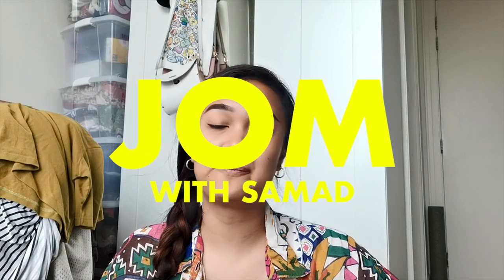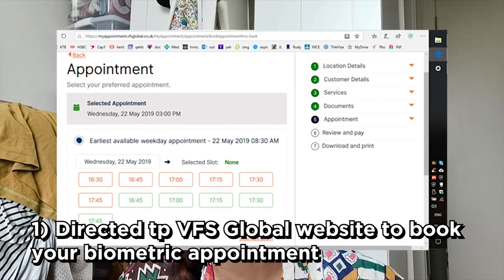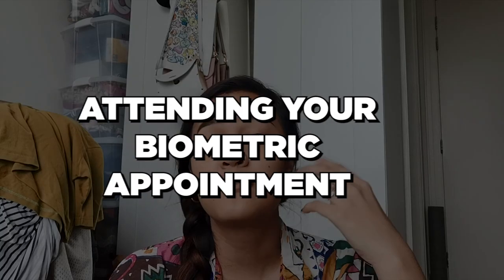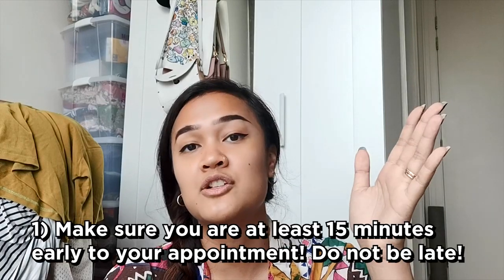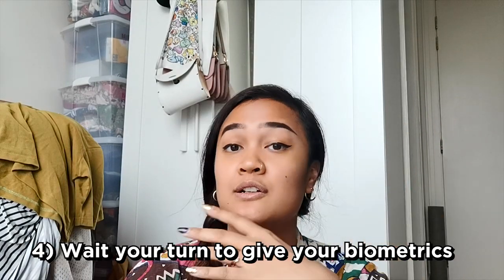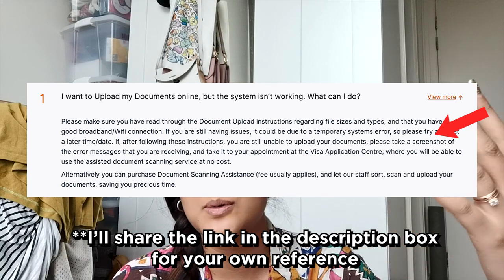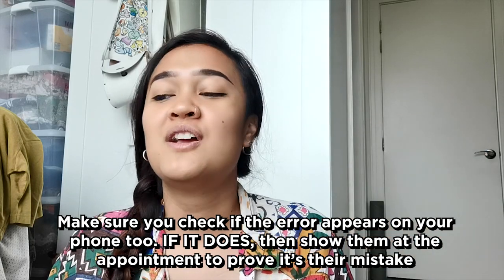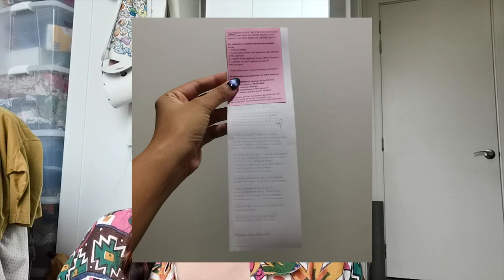UK SPOUSE VISA 2021 | PART 4: VFS GLOBAL (Biometric Appointment, Uploading Documents, Website Error)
So in an attempt to streamline the whole process of applying for the UK Spouse / Marriage Visa in 2021, instead of having to hand in thousands of pieces of paper including your application form, the UK Gov and Home Office are now requiring you to fill all your details online through their official UK Gov website and provide digital documents to be uploaded online through a third-party provider VFS Global.

Firstly, I’m gonna walk you through THE WHOLE online process, so you can see exactly what to expect when you start applying for a UK Spouse / Marriage visa ok? This will help you prepare everything you need!

In this specific video, I'll give explain to you the process of booking your biometric appointment with VFS Global, attending the biometric appointment, the process of uploading your documents onto their website and also what happens when the website has an error and you are unable to upload your UK Spouse Visa supporting documents onto VFS Global.

📝 MORE INFORMATION 📝

► PLEASE READ MORE ABOUT THE DETAILS OF A SPOUSE VISA ON THE GOV.UK

► IF THE WEBSITE HAS AN ERROR AND WON'T ALLOW YOU TO UPLOAD YOUR DOCUMENTS, READ THIS PAGE ON VFS GLOBAL